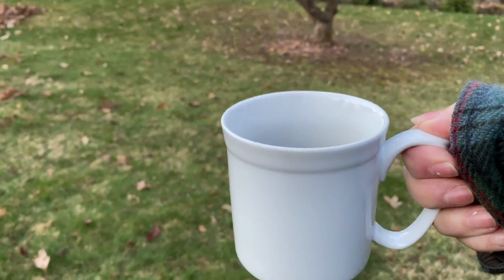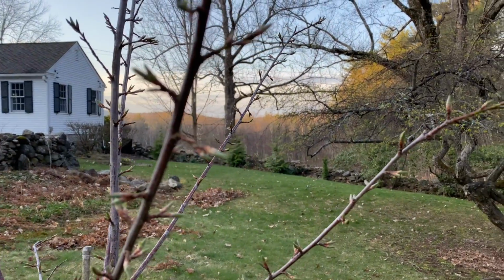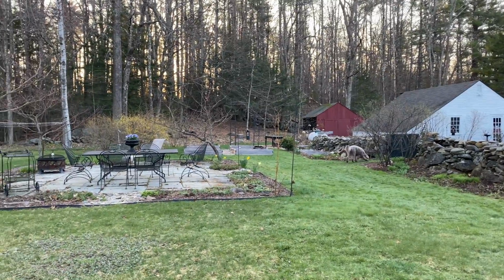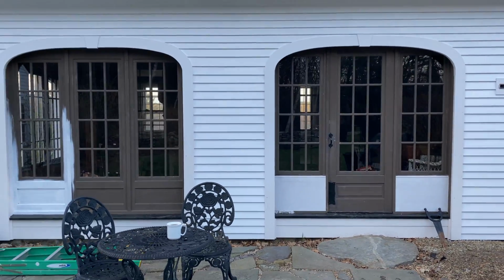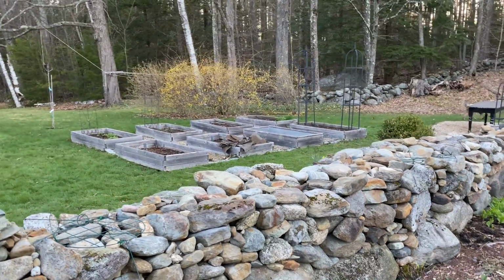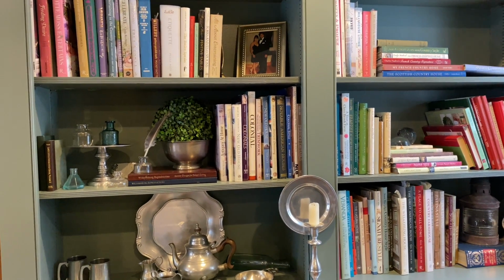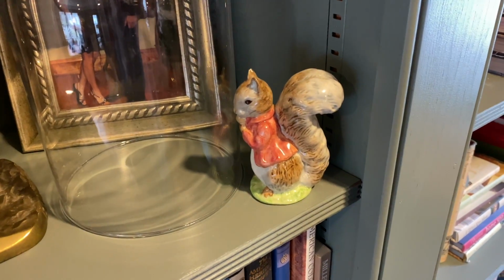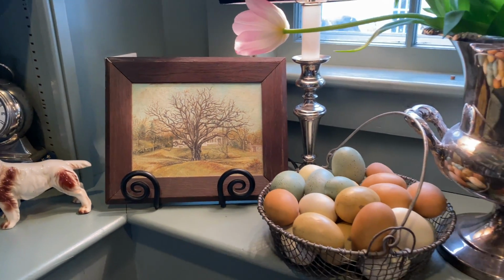A 232 year old home sunrise garden walk, a home renovation update, spring bouquet, Beatrix Potter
Today I'm sharing a few of my simple yet fine living pleasures such as walking around the yard at sunrise with a cup of hot coffee to see what flowers are opening in our gardens.  I'm also going to share an update on a couple of our home renovation projects, a sweet little floral bouquet I purchased at a local market, and my new appreciation for Beatrix Potter.